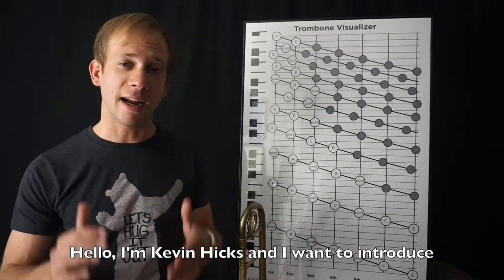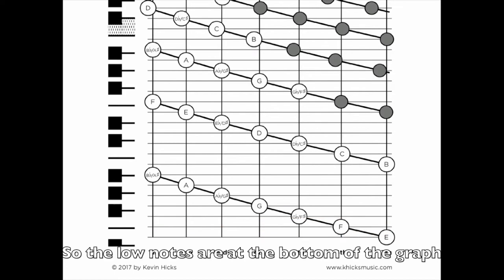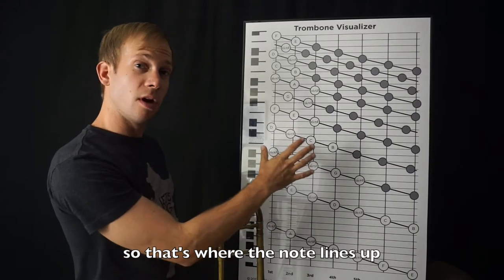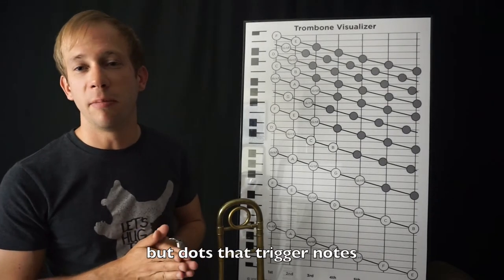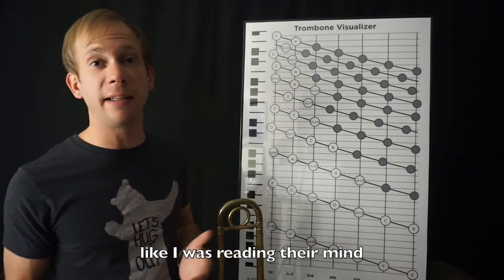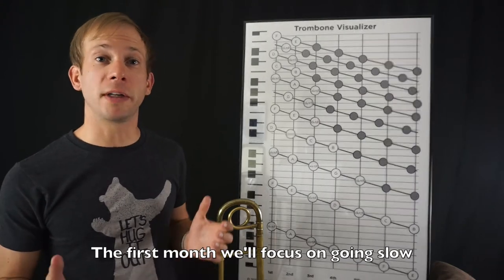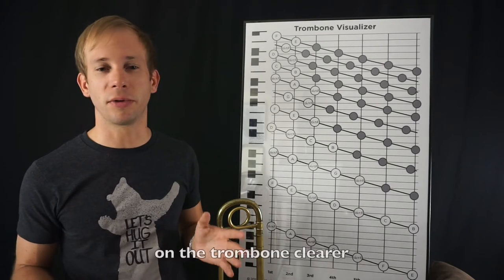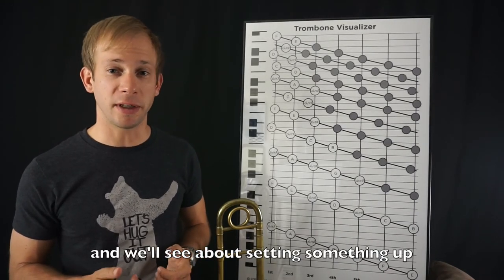Trombone Visualizer Introduction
The Trombone Visualizer is something I’ve been working on as long as I have played the trombone. It was how I organized all the information like which slide position all the notes are in as well as which partial to play it on. As I continued to think about it, I began to see multiple notes and the shapes they created and my abilities really improved. I did ear training using it as a way to hear intervals and melodies. I also learned to see chords and the shapes they make on the visual. This video explains the visual and what certain parts of it mean. It also prepares you for the following video course which goes through the visuals with you so you can better understand the trombone, how it works, and what notes are available. To sign up for the monthly videos or to order the Trombone Visualizer book go